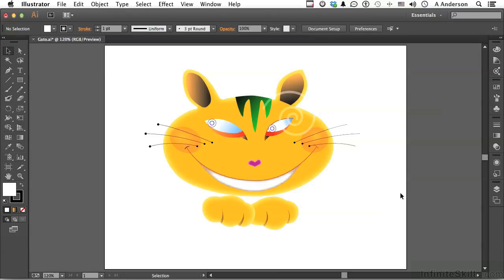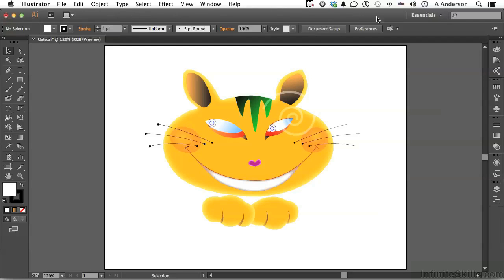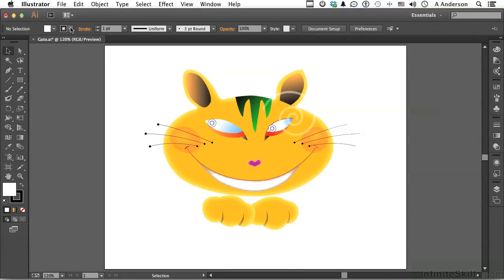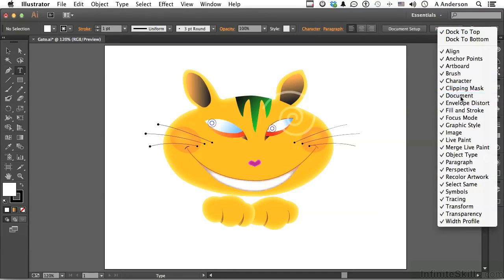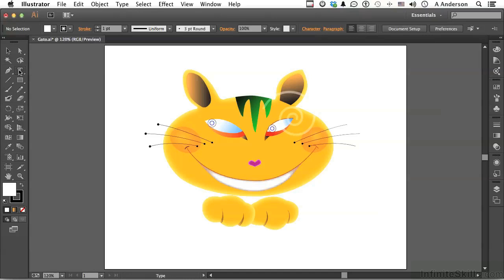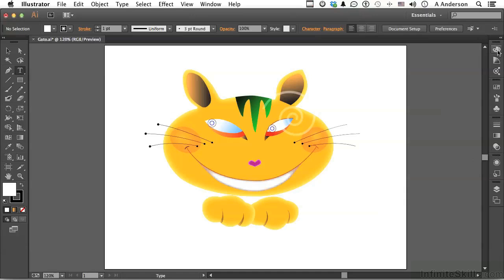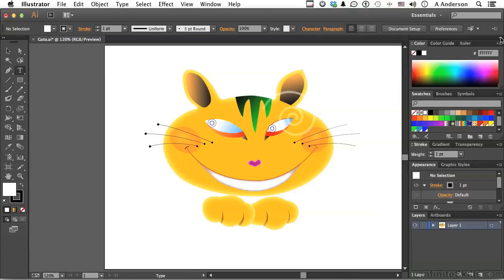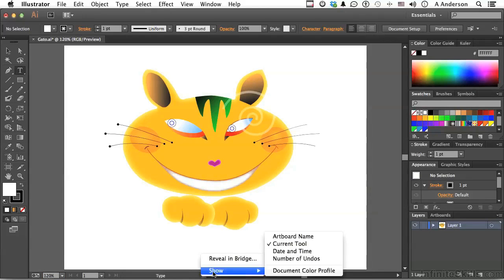4 The Illustrator User Interface